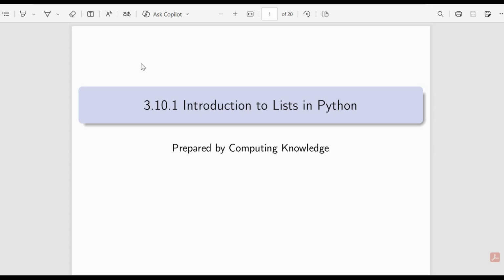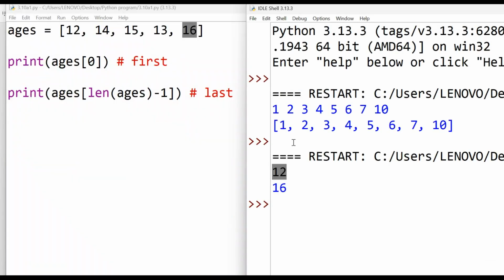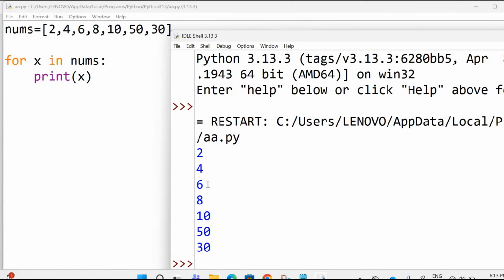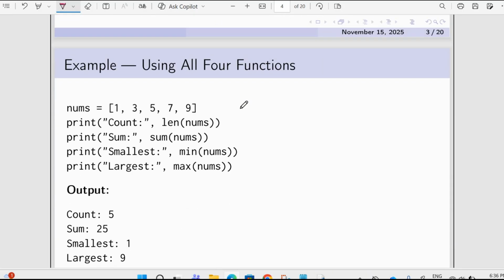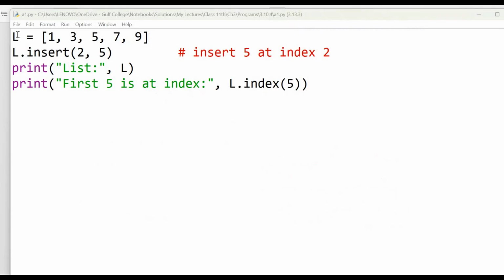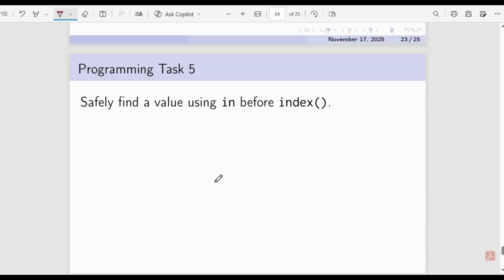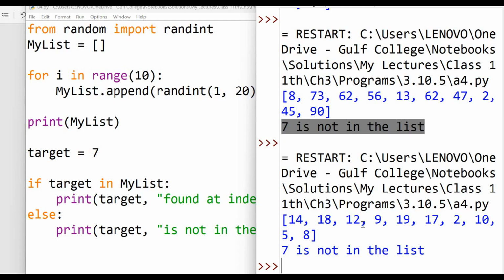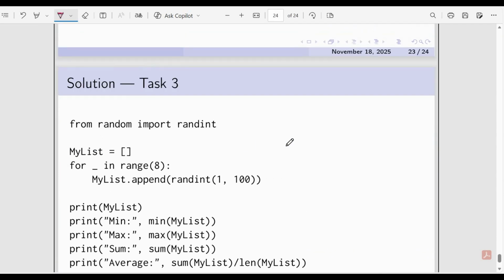How to Use List in Python | List Operations in Python | Complete Guide to Lists in Python| FBISE 26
This video is a complete guide to using lists in Python for FBISE Class 11 students.
You will learn how to create lists, access elements, update values, iterate through lists, and use important list operations such as append, insert, pop, remove, and slicing.
Perfect for beginners who want a clear and simple explanation of Python lists.